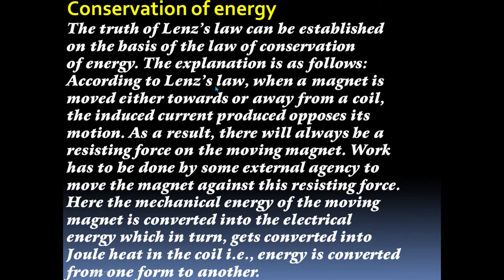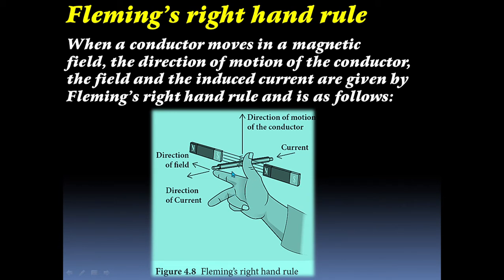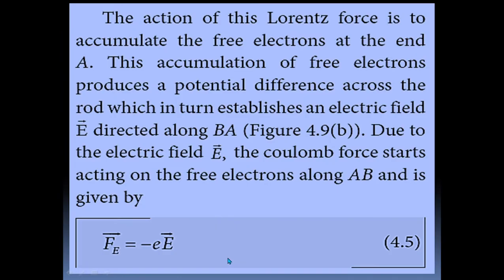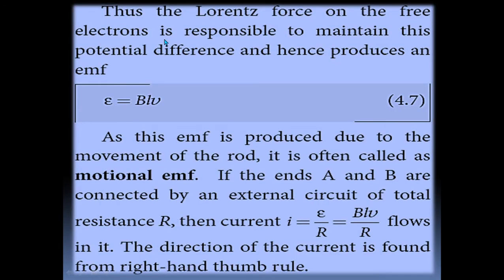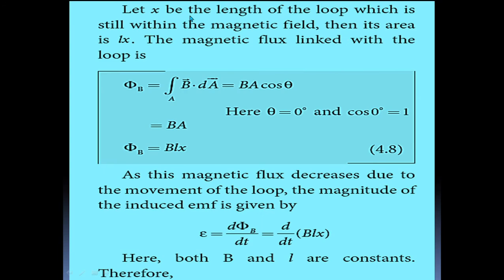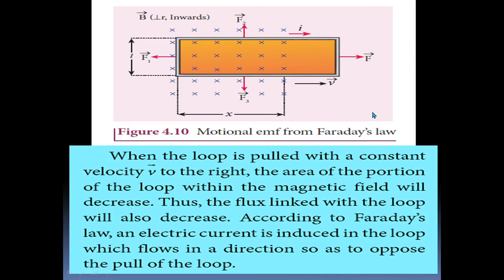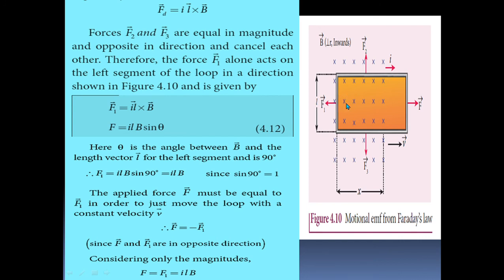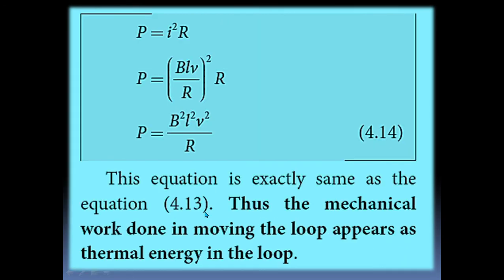PowerPoint Slide Show 12th physics 4th lesson conservation of energy and motional emf of rod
12th physics 4th lesson  conservation of energy and motional emf of rod and rectangular loop